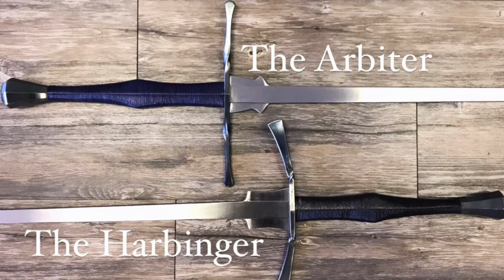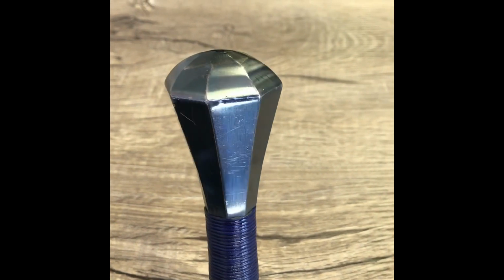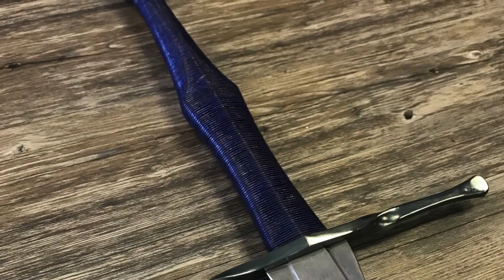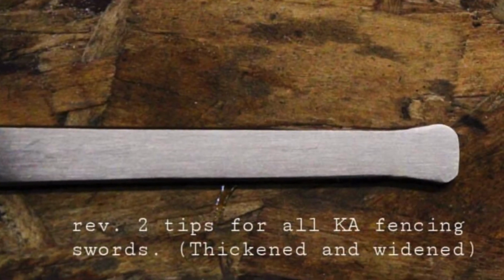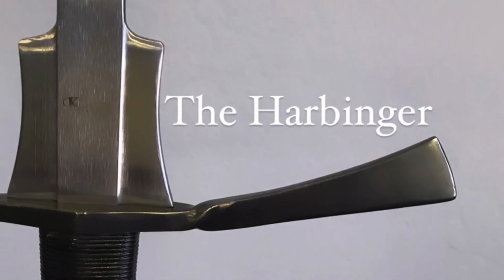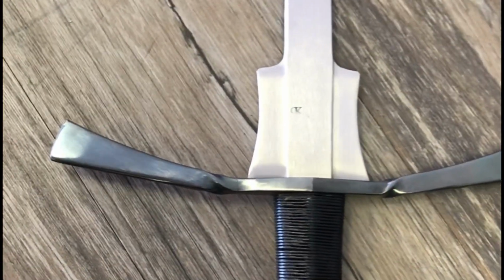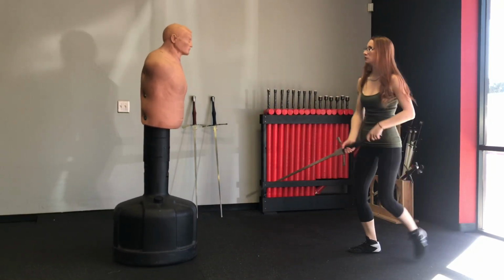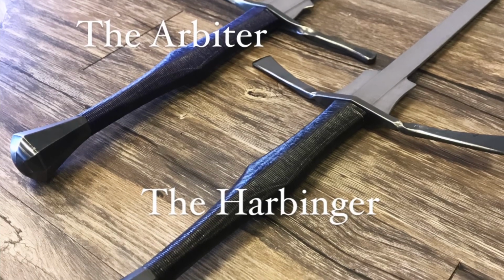NEW Krieger Armory Longsword Feder Review ⚔️ HEMA Sword Review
After my initial review of the Krieger Armory prototype longsword feder, KA did some revisions and offered the new Arbiter and Harbinger longsword feders for HEMA.

⚔️Arbiter & Harbinger Specs:
Blade Length: 39" ​​​​​​​(other lengths available, my Arbiter in the video is 39”, my Harbinger is 36”)
Grip Length Without Pommel: 9.25" (or 10" available)
Blade Material: 1095 Spring Steel
Crossguard Material: 1075 Spring Steel
Pommel Material: 1045 Steel
Handle Core Material: PA-12 Nylon
Handle Wrap: Leather Cord

Made in the USA, $425USD before additions